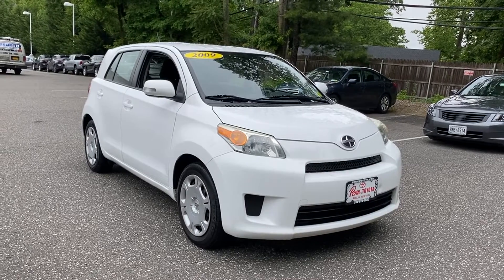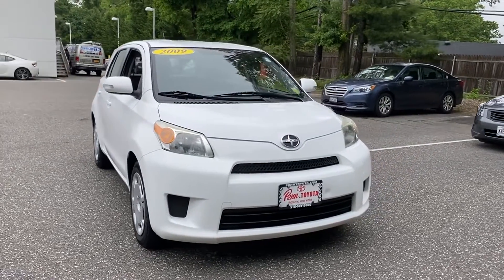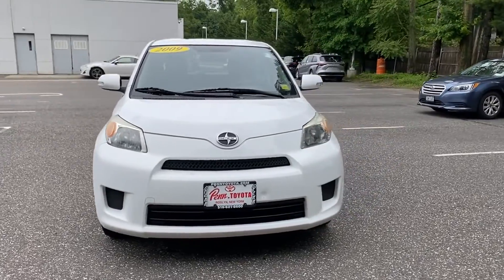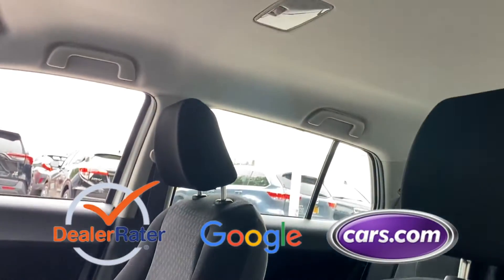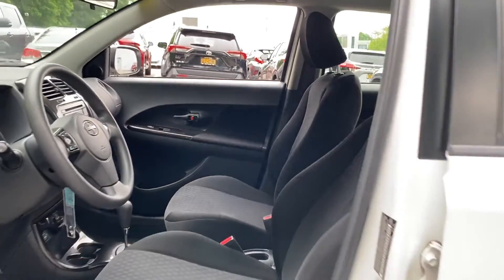Used 2009 Scion xD JTKKU10449J044184 Greenvale, Westbury, Roslyn, East Hills, Long Island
2009 Scion xD  JTKKU10449J044184 Video